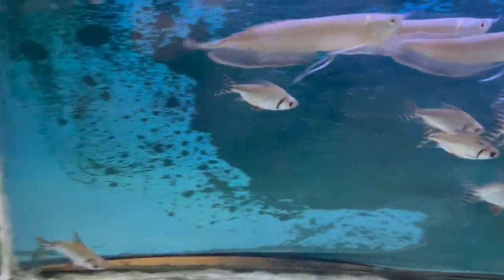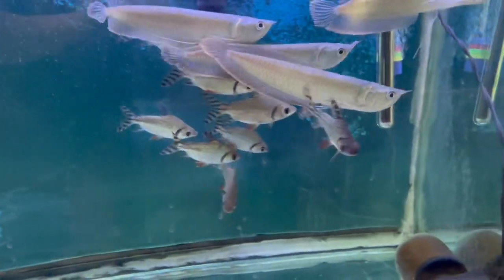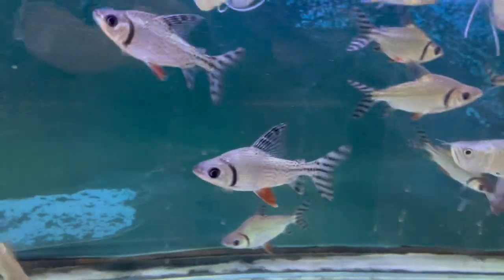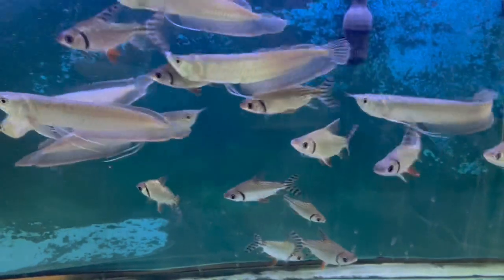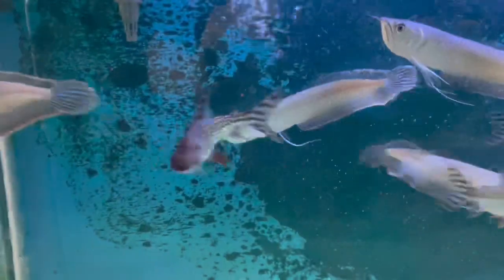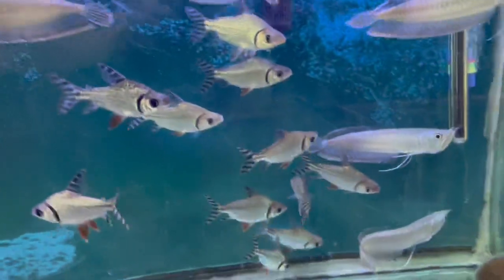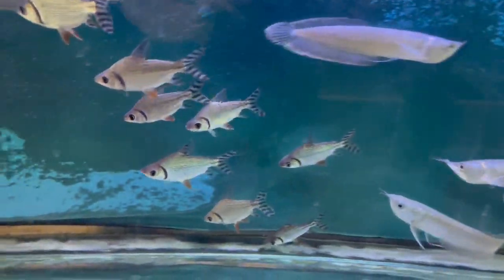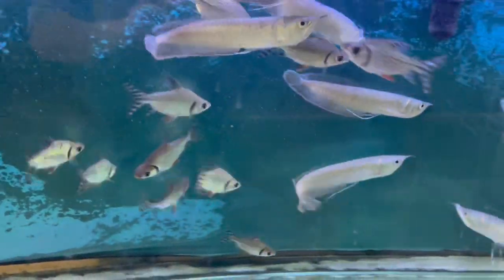Characin: Flagtail Prochilodus (Semaprochilus insignis)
Flagtails originate in South American freshwater‘s. It is native to the Amazon basin where it migrates to whitewater rivers to spawn and then returns to Blackwater rivers. An important food fish where it naturally occurs and a fantastic aquarium fish kept by those who enjoy larger fish. It is dubbed “Flagtail”due to its brightly colored orange/red tail with black stripes that resemble a flag. An oval iridescent silver body with a gorgeous flag like tail makes this an excellent show fish in aquariums.